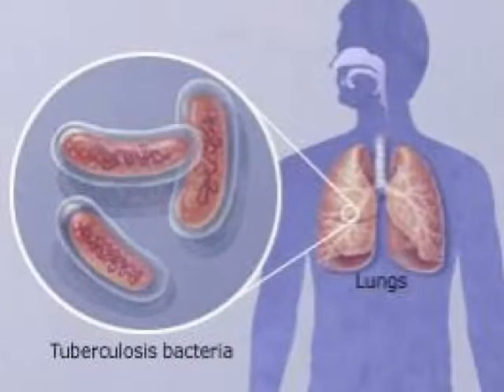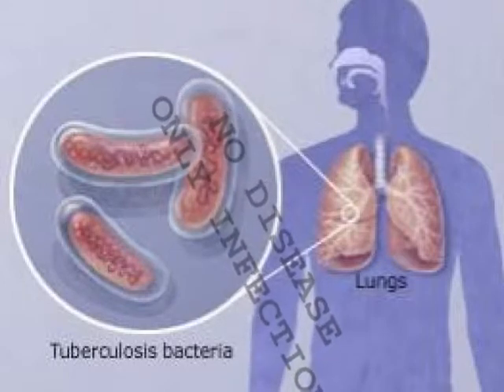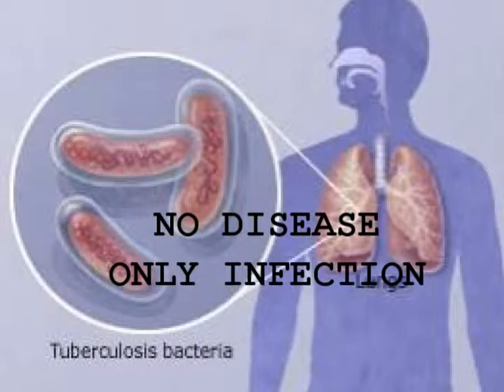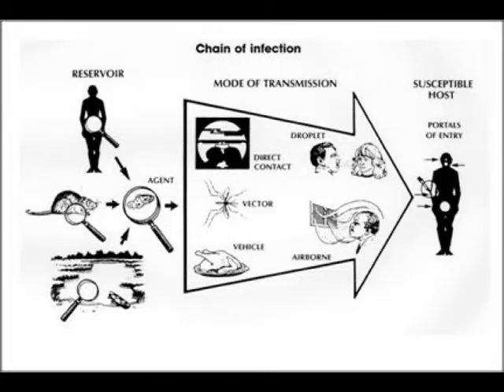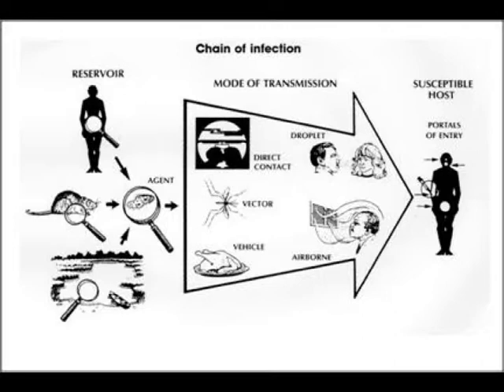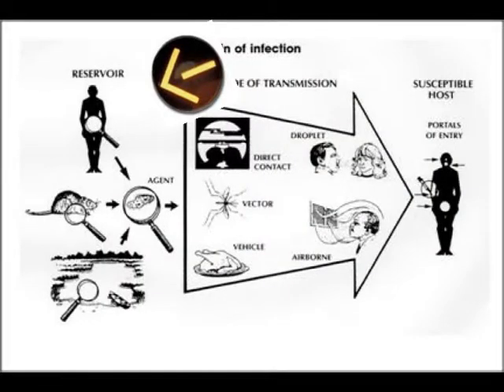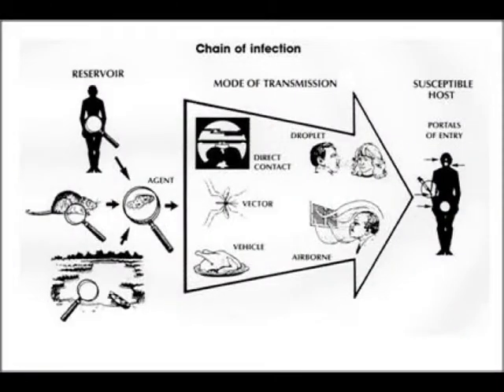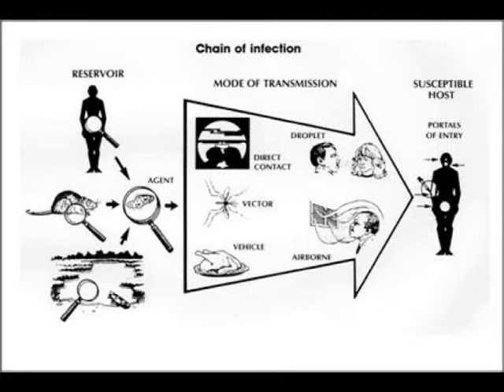"Chain of Infection" Explained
Keep Watching
Enjoy Learning/Listening